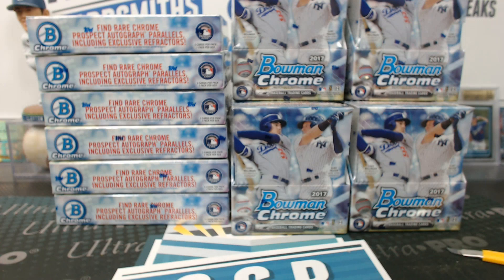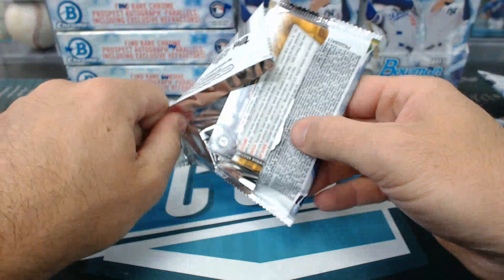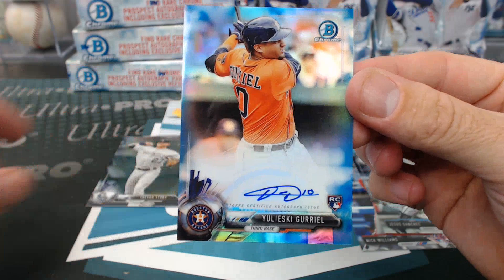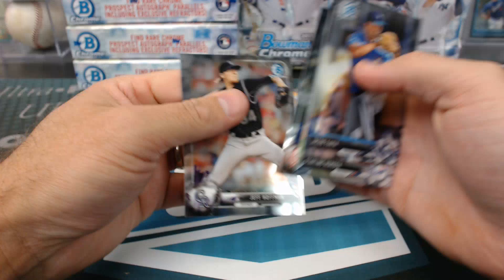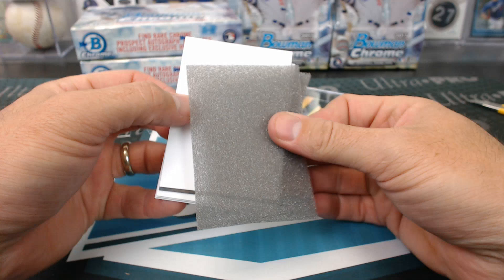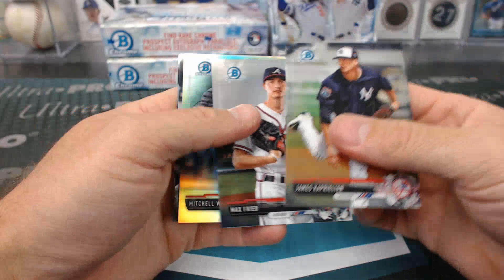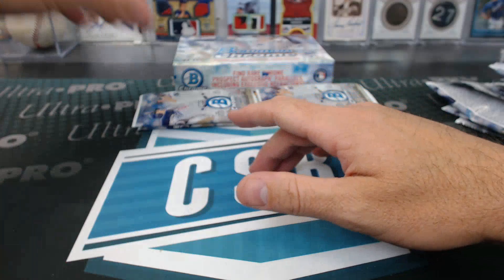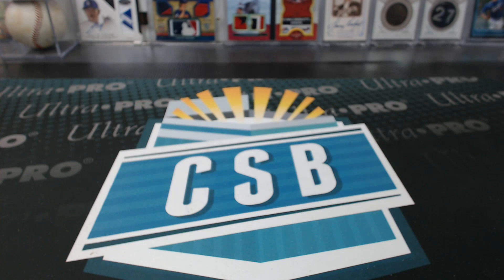2017 Bowman Chrome 12 Box Dual Half Case Hobby and HTA Break #19